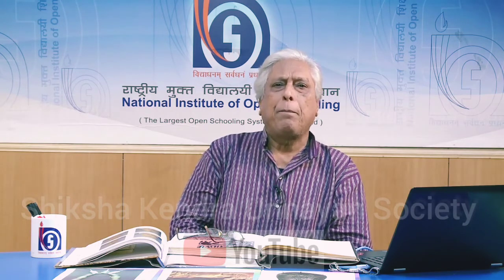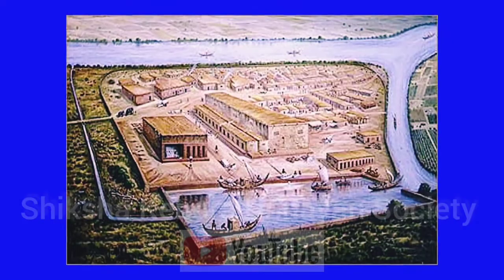NIOS Free Online Class 12 Painting 332 / L-1 Art of Indus Valley Civilization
full Chapter Wise Class
Covered Whole Syllabus
a video for a lession plan
clear picture quality
low data usage

Welcome to shiksha kendra unnayan society (SKUS)  Siliguri (সিলিগুরি) west bengal (ওয়েস্ট বেঙ্গল)

National Institute Of Open Schooling
NIOS Student Guide Book
* Guaranteed pass 100 %
* You could prepare for exam within 20 days.
* Chapter Wise Short Notes
* Chapter Wise Important Question
* Chapter wise worksheet for practice
* Covered Whole Syllabus
* Easy to learn with in 10 mints.
* After reading this short notes you will be definitely pass.
*You can get 80% more marks through our guidelines.

Facebook  Shiksha kendra Unnayan Society  Likes
Instamojo  Shiksha kendra Unnayan Society